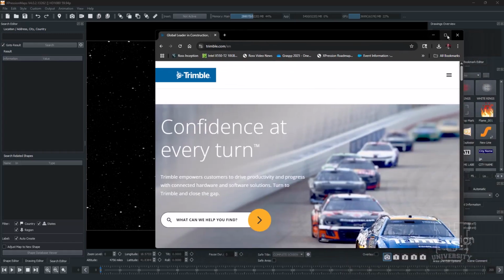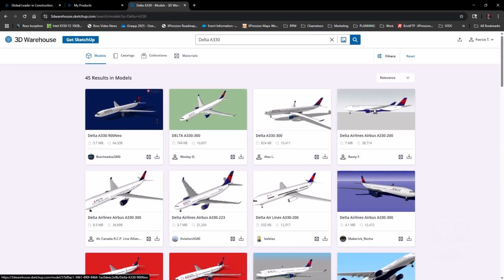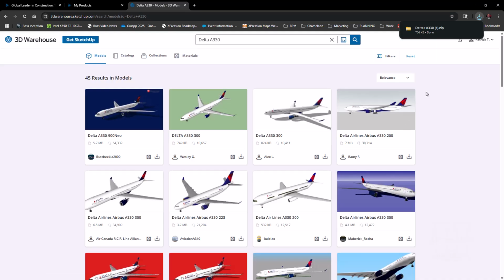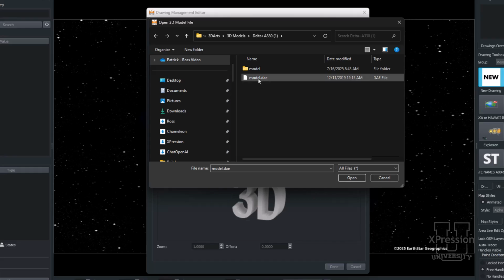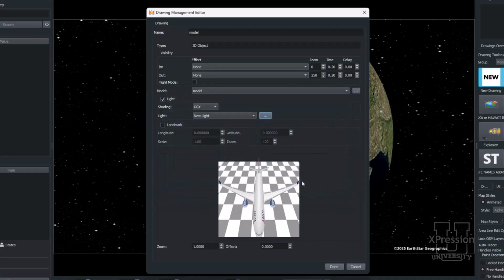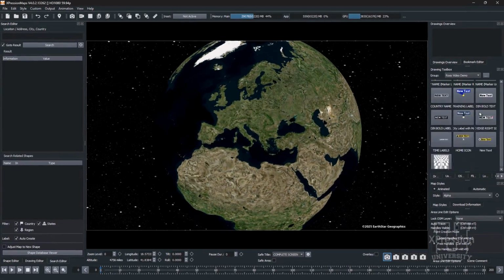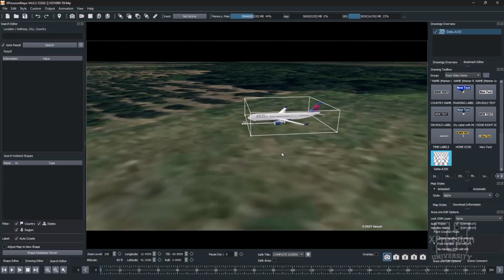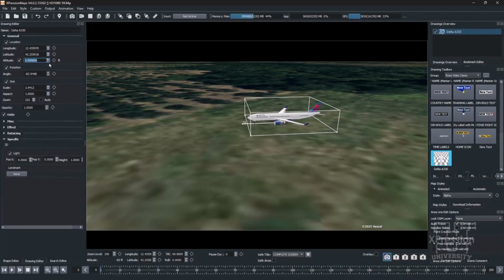XPression | Importing a 3D Model Into XPression Maps (MAP 457)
How cool would it be if you had 3D objects on your maps? Well, watch this video and learn how to import 3D models in XPression Maps 4.0 and higher and bring a whole new dimension to your maps.